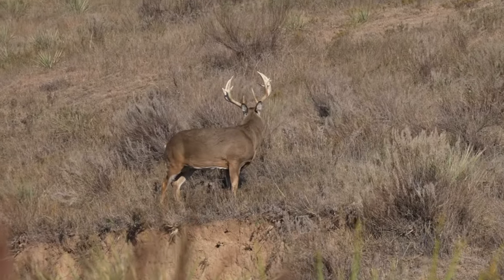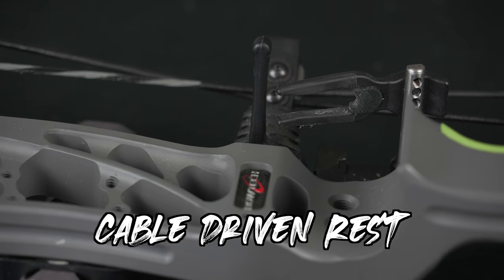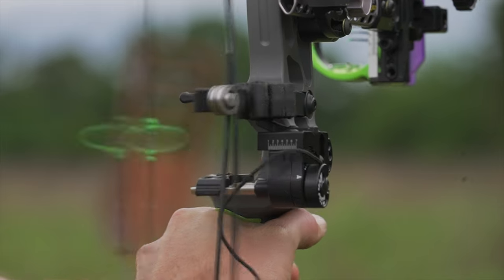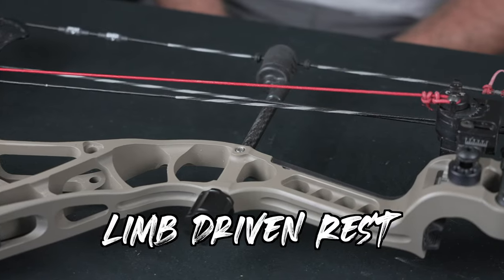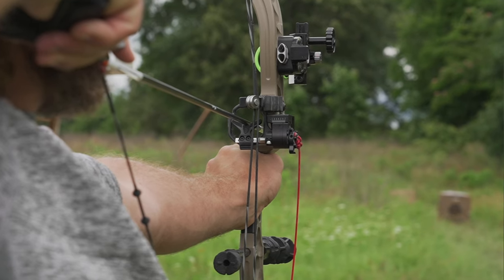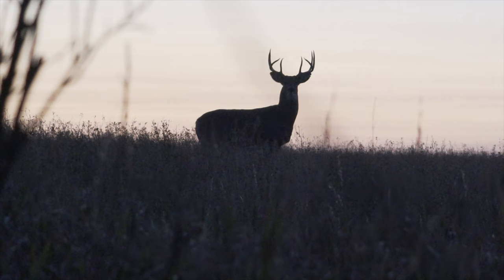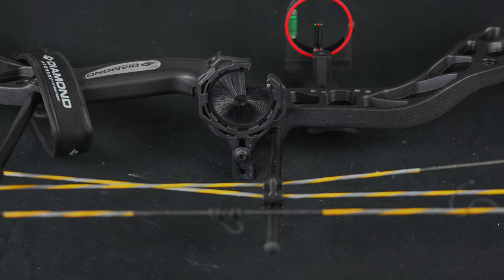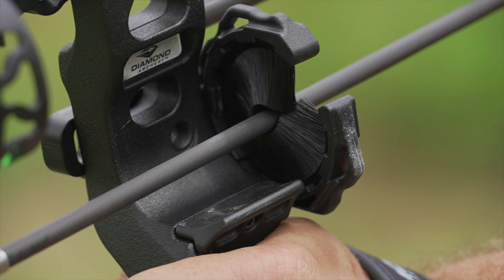Different Arrow Rests | Bowhunting Whitetail Deer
Archery Hunters have so many different products thrown at them constantly, but which is actually the right one to choose? Instead of pushing product, let us help you see the different options out there and you decide which one is right for you.

Code "ELEMENT"  gets you 10%